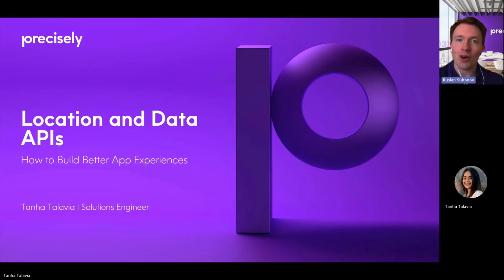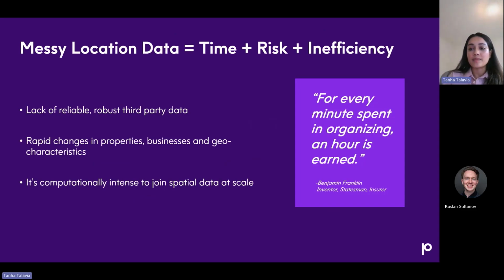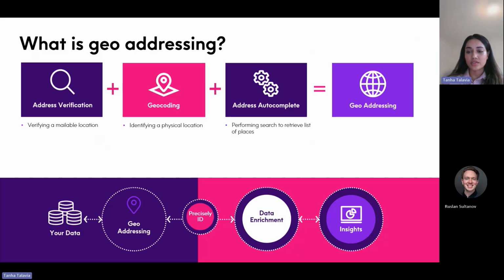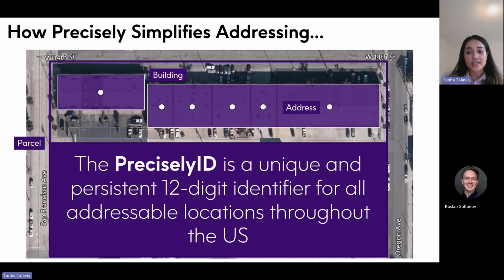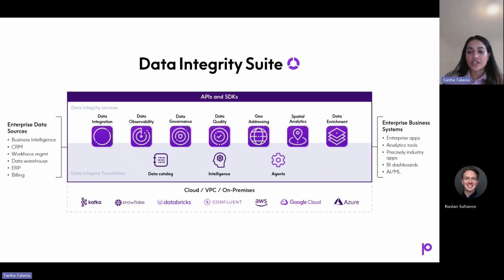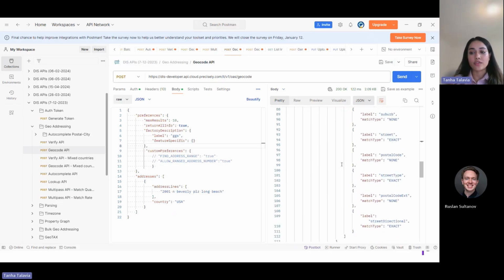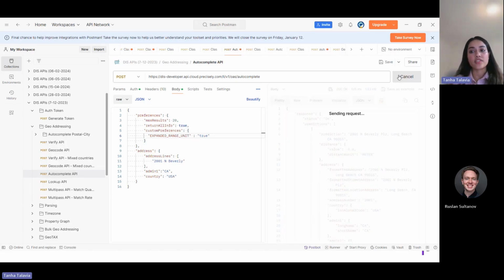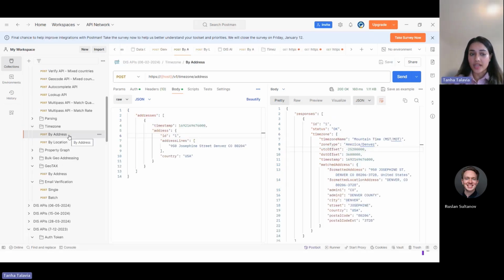How to Build Better App Experience with Location and Data APIs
Location-based applications have become all the rage – and for good reason.

They make our lives easier: from ordering lunch to finding the nearest rock-climbing gym, we rely on apps to provide accurate and contextual information about locations and surroundings.

To build powerful applications that communicate value and trust, you’ll need the right fuel. Luckily, APIs help you quickly implement required functionality instead of creating solutions from scratch.

When you call a Precisely API, clean, accurate data flows directly to your applications from the cloud. Whether you need to display points of interest, verify addresses, or add beautiful maps for visualizations – we’ve got you covered.

Let’s explore Precisely APIs together and look at several examples where developers can add value to applications and models by bringing in location and data insights using our developer tools.

The Address Data Dilemma

First, let's address the elephant in the room: why is working with address data so complicated? The truth is that addresses are more complex than they appear at first glance.

Each field in an address is owned and maintained by different entities, and these fields frequently change independently. Thus, it is hard to maintain their accuracy.

Think about it—local authorities manage the house number and street name while building owners and tenants handle the suite number. The USPS maintains the city name, and the federal government owns state names. With so many moving parts, it's no wonder businesses struggle to keep their address data up-to-date and accurate.

The Ripple Effect of Messy Data

This complexity leads to significant challenges for companies dealing with location data.

Messy location data significantly increases their operations' time, risk, and inefficiency.

Incomplete or outdated datasets, rapid changes in properties and businesses, and the computational intensity of joining spatial data at scale all contribute to these challenges. The result? Increased time, risk, and inefficiency in your operations.

Precisely's Solution: Address Matching and APIs

So, how can we tackle these challenges head-on? At Precisely, we've developed a comprehensive approach to address data management. Our process involves four key steps:

1. Cleansing the address
2. Normalizing the address
3. Standardizing the address
4. Matching the address

This approach allows us to take even the messiest input and generate clean, standardized, and accurate address data. But we don't stop there. We've developed a suite of APIs that make it easy for businesses to integrate this powerful functionality into their own systems and workflows.

Harnessing the Power of APIs

Some of the key APIs that can transform your address data management:

1. Geocoding API converts addresses to location coordinates (latitude and longitude) and vice versa. It's essential for mapping, navigation, and location-based services.

2. Address Verification API: This ensures addresses are valid and deliverable, reducing errors and improving delivery success rates.

3. Address Autocomplete API: Also known as our "type-ahead" service, this API suggests complete addresses as users type, speeding up data entry and minimizing errors.

4. Geotax API: This returns local tax rates based on location coordinates or addresses, which is critical for billing, commerce, and payroll applications.

5. Email Verification API validates email addresses, protecting your database from invalid or problematic entries.

6. Time Zone API: This returns time zone information based on location coordinates or addresses, which is helpful for logistics and customer engagement.

Putting It Into Practice

Now that you understand the power of these APIs, how can you start implementing them in your business? Here are some practical steps:

1. Identify your biggest address data pain points. Are they failed deliveries, inaccurate tax calculations, or customer data errors?

2. Explore our API documentation at precisely.com to see which APIs best fit your needs.

3. Start with a small pilot project. Implement one or two APIs and measure the impact in a specific business area.

4. Scale up gradually, integrating more APIs across your operations as you see results.

5. Don't forget about data enrichment. Use the Precisely ID to link additional datasets and gain more insights from your location data.

By leveraging these powerful APIs, you can transform your address data from a source of frustration into a strategic asset. Improved accuracy, efficiency, and customer satisfaction are just the beginning. Are you ready to unlock the full potential of your location data?